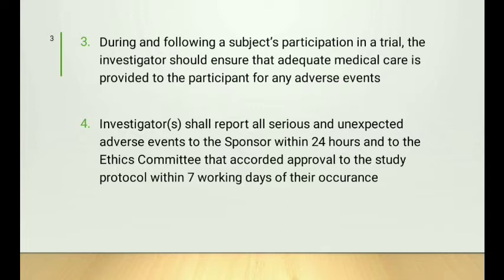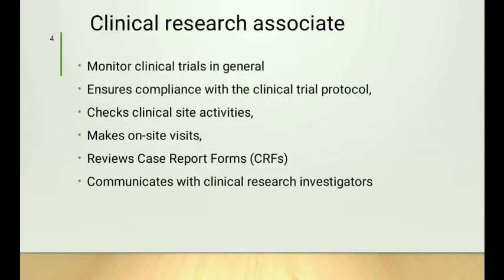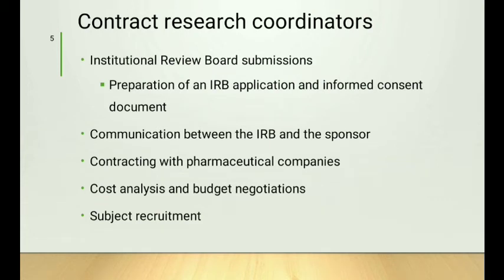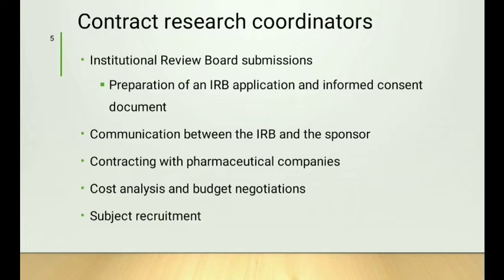Role and responsibilities of clinical trials personnel